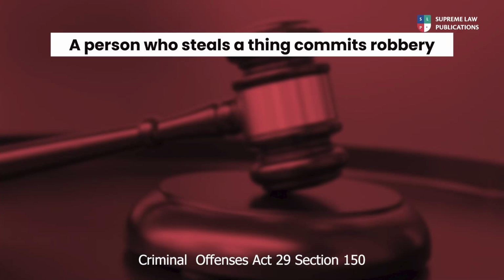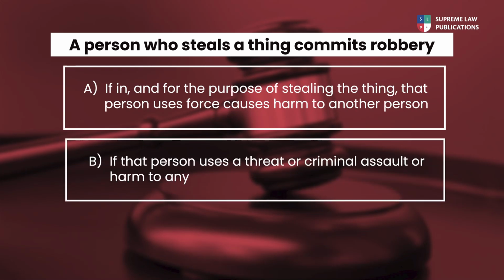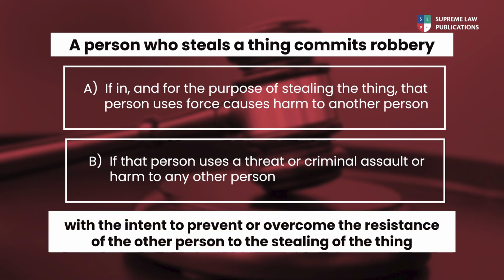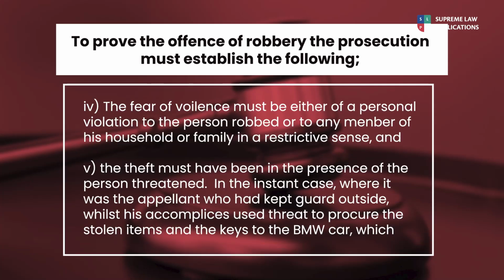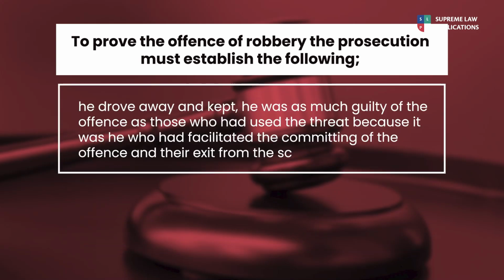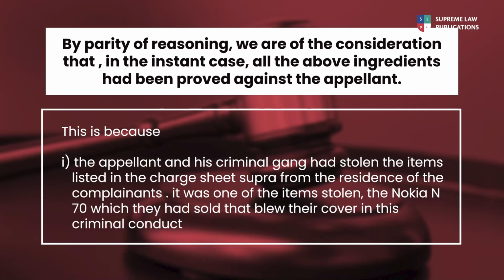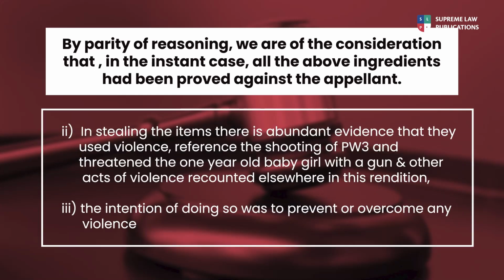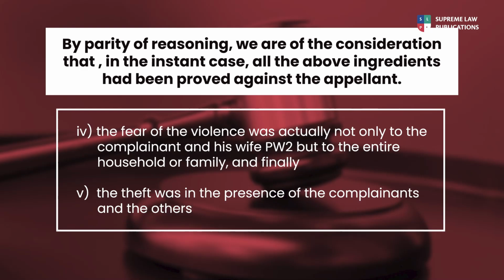Robbery in Ghana: Elements of the Offence | Criminal Law Lecture 3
What constitutes the criminal offence of robbery under Ghanaian law? What are the essential elements that must be established for criminal liability?

In this free Criminal Law lecture, Supreme Law Publications (SLP Ghana) examines the offence of robbery under Ghanaian criminal law, explaining its constituent elements and the legal principles governing the offence.

The lecture draws on relevant decisions of the Supreme Court of Ghana to illustrate how the courts interpret and apply the law relating to robbery.

**TOPICS COVERED:**
- The meaning of robbery under Ghanaian criminal law
- The essential elements of the offence
- Legal principles governing robbery
- Relevant Supreme Court of Ghana decisions
- Understanding the application of robbery principles to criminal cases

This lecture is particularly useful for undergraduate LLB students studying Criminal Law in Ghana and prospective law students seeking a stronger understanding of criminal offences.

⚖️ **ABOUT SUPREME LAW PUBLICATIONS**

Supreme Law Publications (SLP Ghana) provides accessible legal education through free YouTube lectures and structured undergraduate law courses.

📱 **SLP GHANA APP — STRUCTURED LLB COURSES**

Enjoying our free lectures? Take your legal studies further with the SLP Ghana App.

Explore structured undergraduate LLB video courses in Contract Law, Tort Law and Land Law.